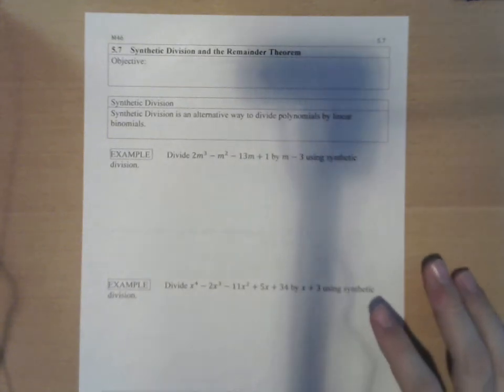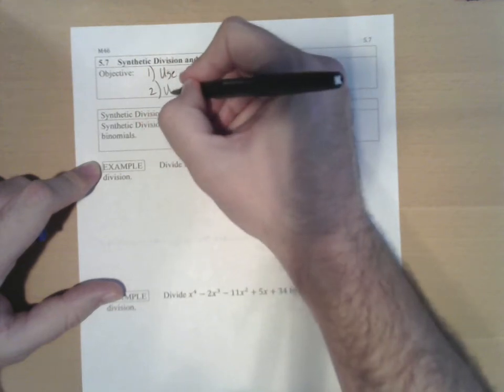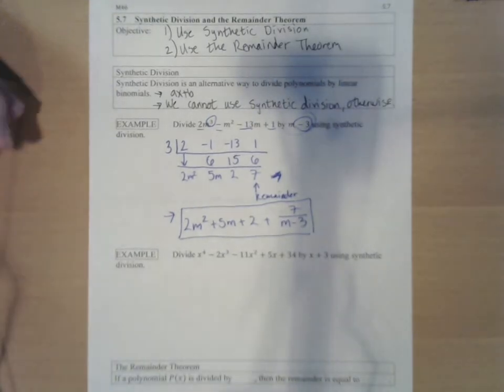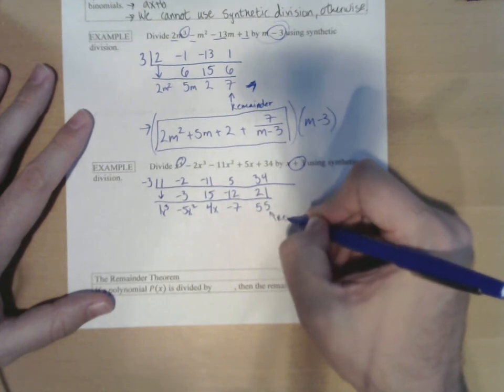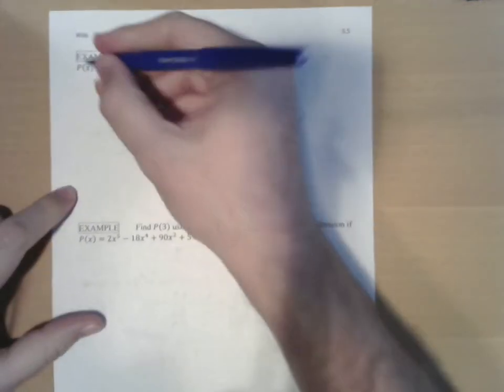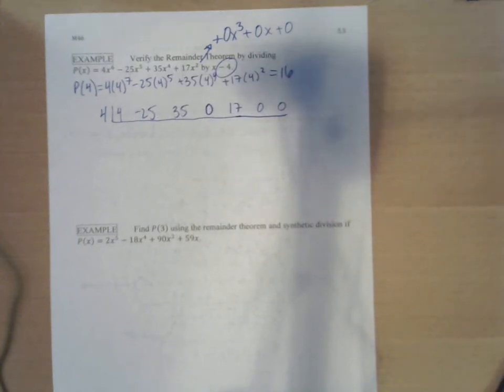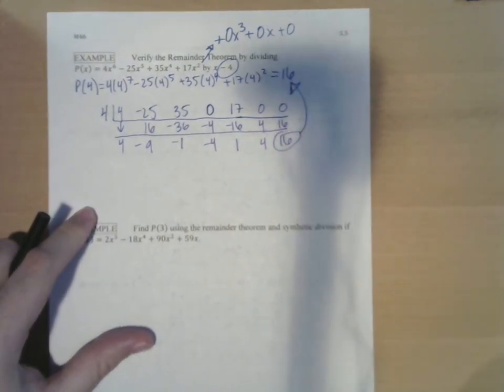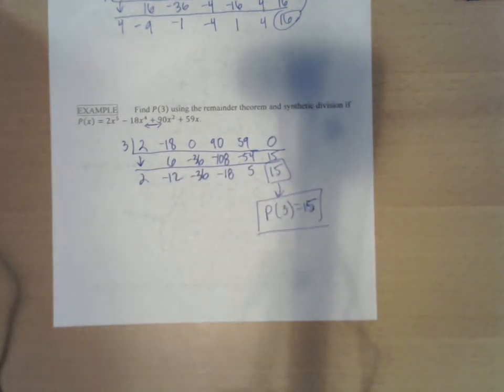M46: 5.7 Synthetic Division